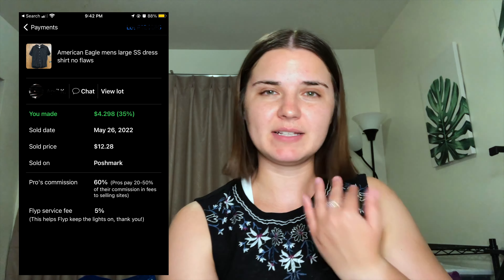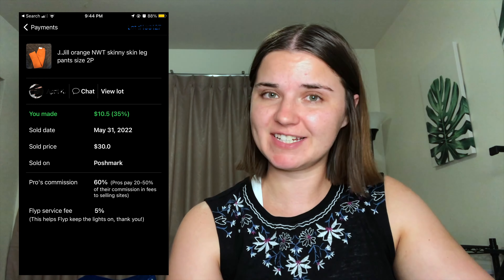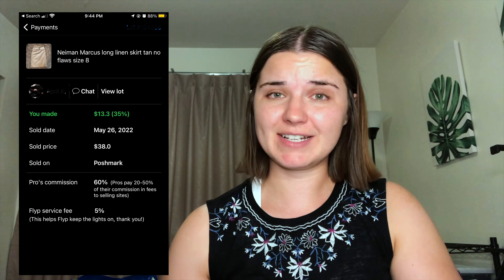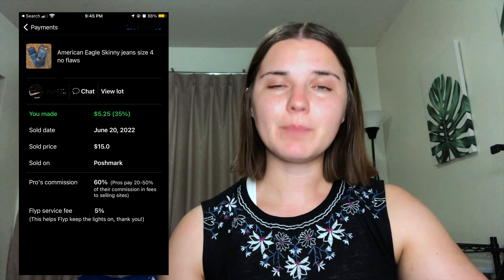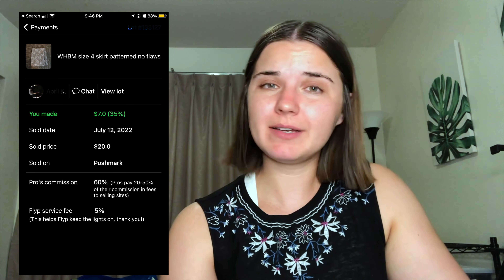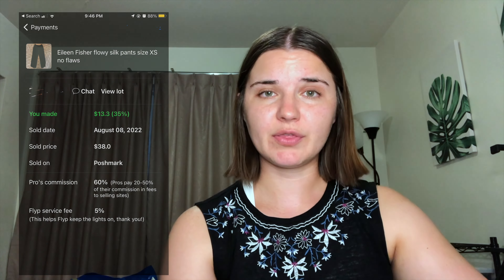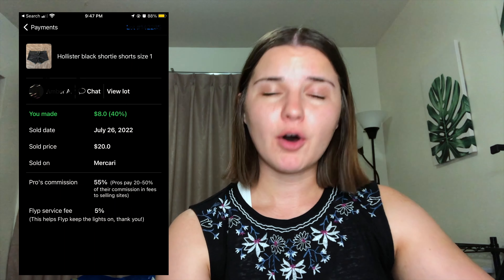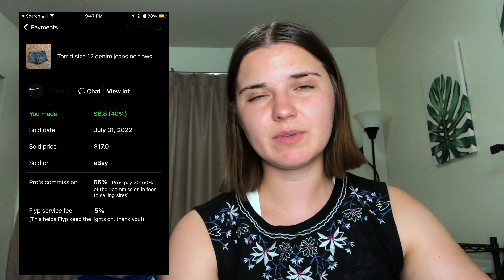SELLING ON FLYP | Making extra money w/ this Side Hustle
Making Extra Income w/ FLYP | What Sold on FLYP | Side Hustle Success

Time Codes:
0:00 Introduction
0:55 What Sold on FLYP
7:20 Closing

Amazon Storefront (Budgeting Essentials)

Find Me and Let’s connect!

My Life Tips:
--Acorns (savings app) for a $5 BONUS Investment

There is NO additional charge to you! Thank you for supporting me so I can continue to provide you with free reselling content to help you improve, grow, and maximize your reselling business.